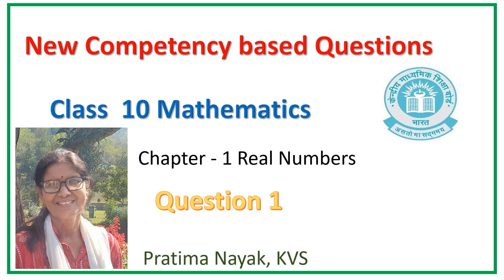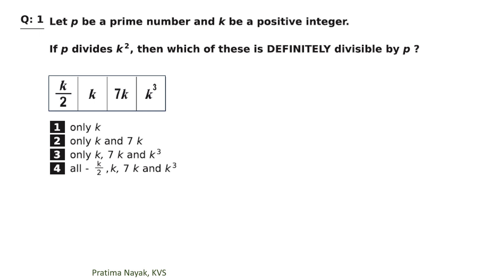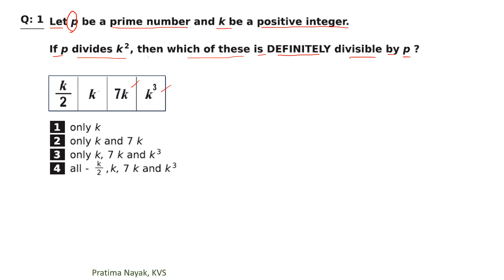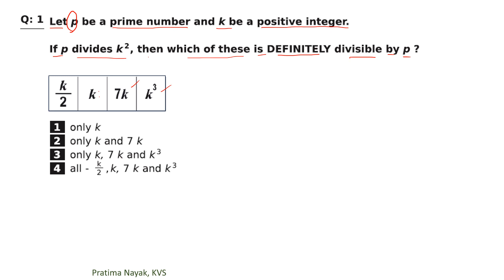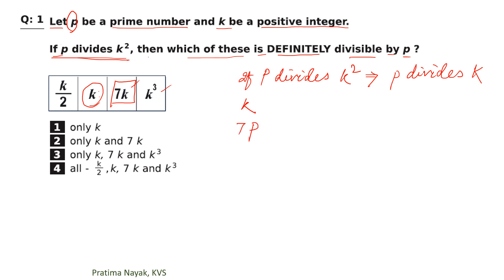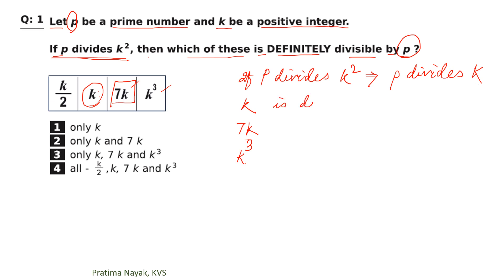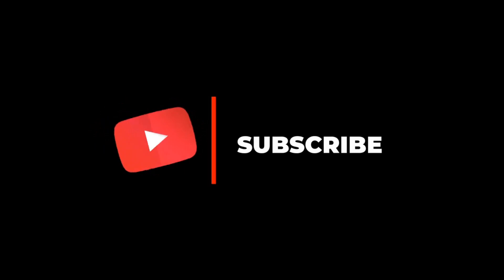A Competency based question | Class 10 | CBSE | Real numbers | Mathematics